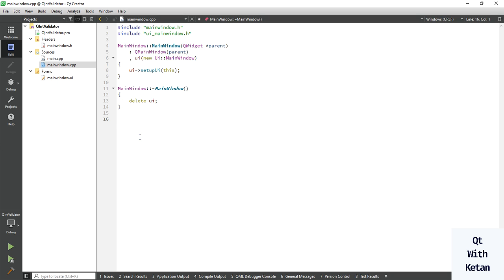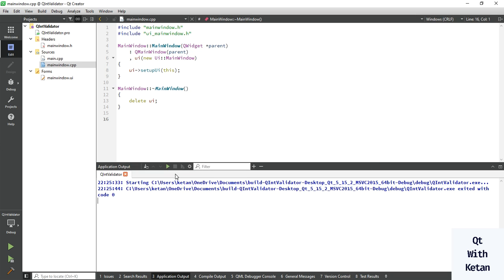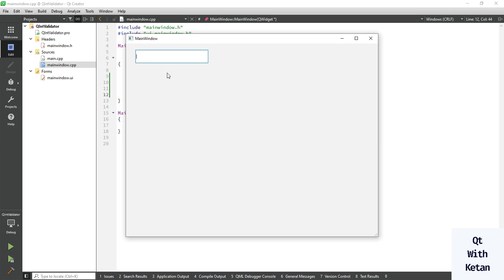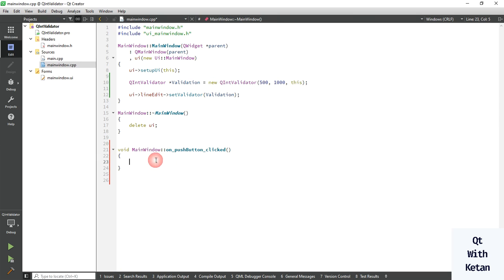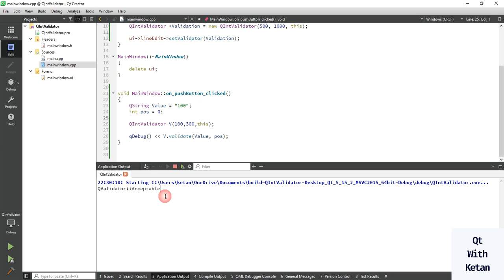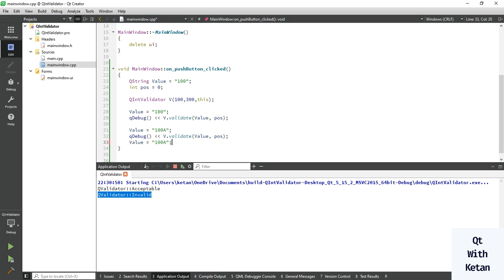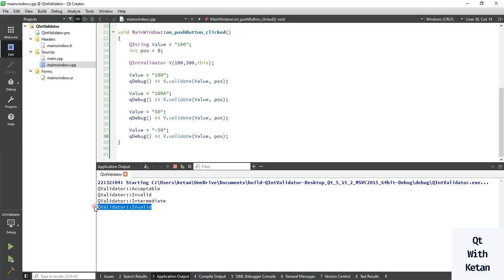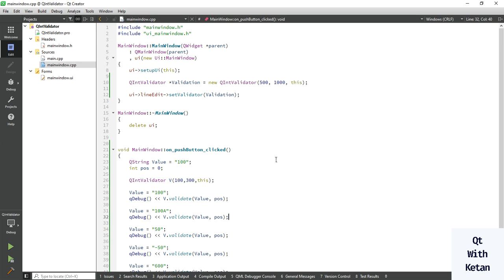Qt QIntValidator | Accept Only Numeric Data Value | Integer Data Validation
Qt QIntValidator | Accept Only Numeric Data Value | Integer Data Validation | Qt C++ GUI Tutorial for Beginners | Qt C++ | Qt Creator | Qt Tutorial